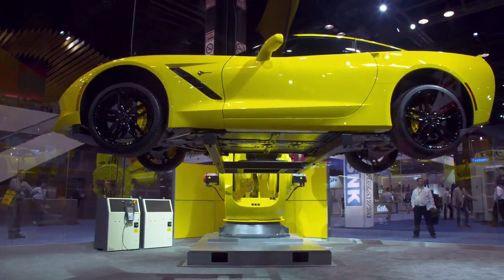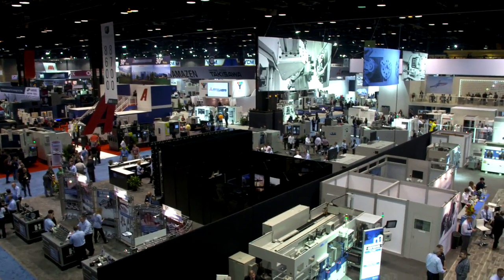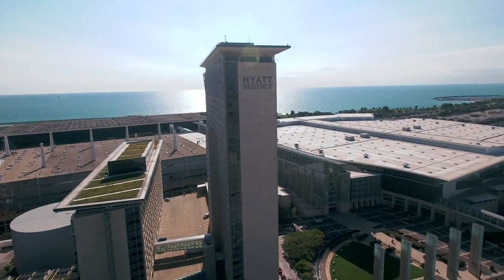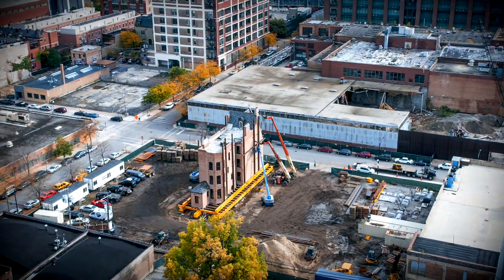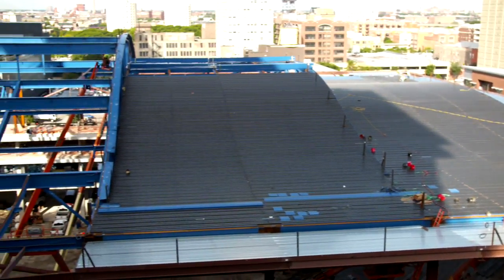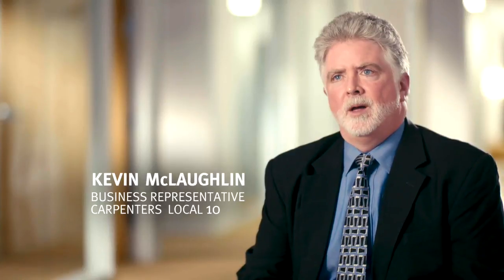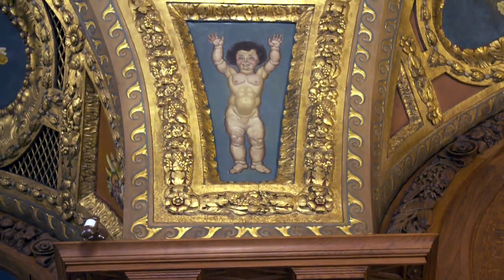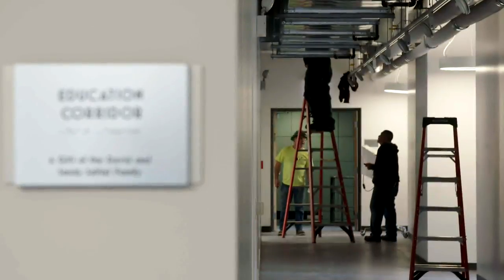Episode 7: If You Build It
Join hosts Monica Pedersen and Mark Nilsson for a tour of some of Chicago's legendary private homes.